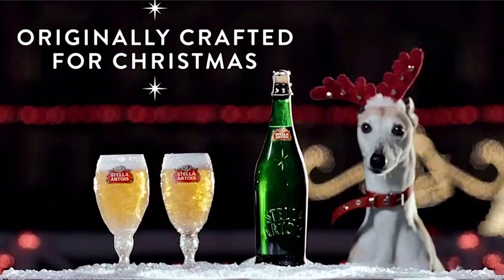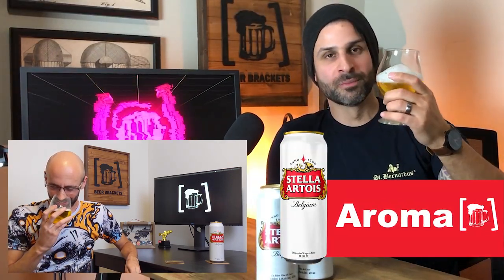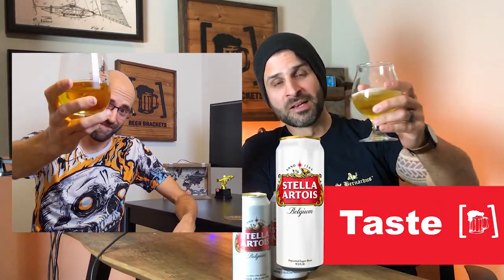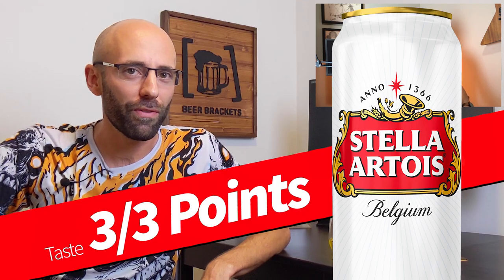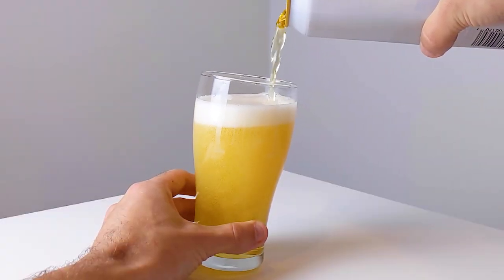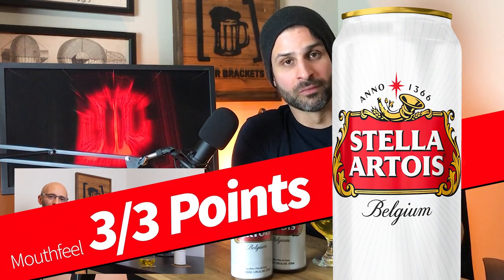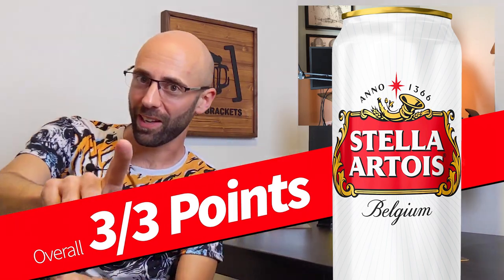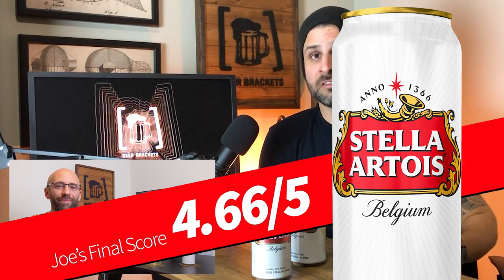Stella Artois 🇧🇪 - Review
Brewed in Leuven Belgium, Stella Artois is likely the world's most famous and well-liked pilsner. Who doesn't enjoy an ice cold pint of Stella on a hot summer's day? Will it reach achieve the prestigious Beer Brackets Perfect Beer Rating?